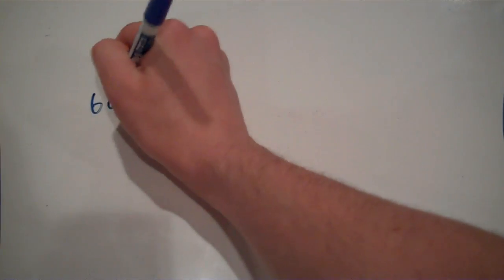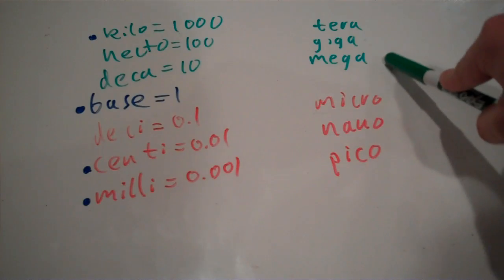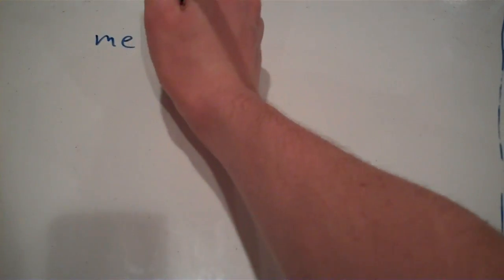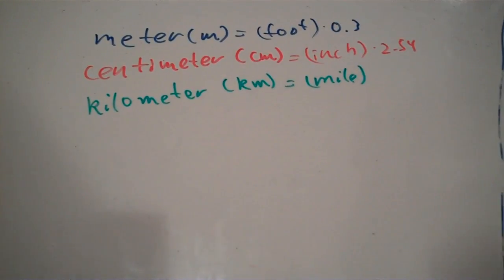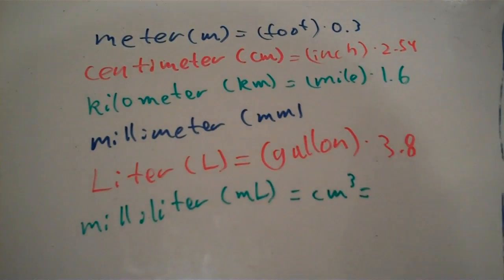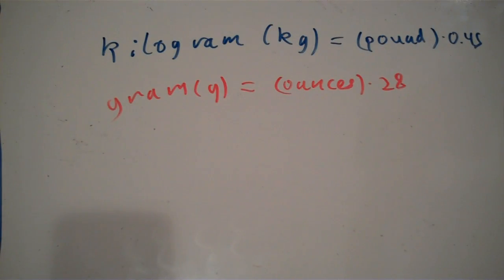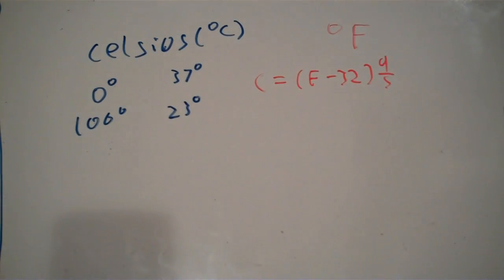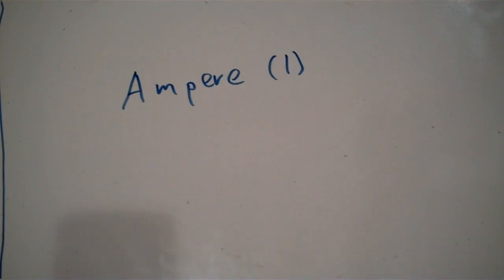SI (Metric System)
In this video I explain the seven base units, so those unfamiliar with the international system of units (mostly Americans), will be better acquainted.